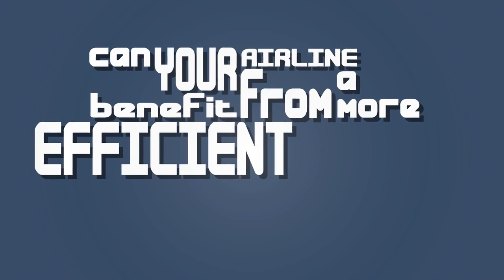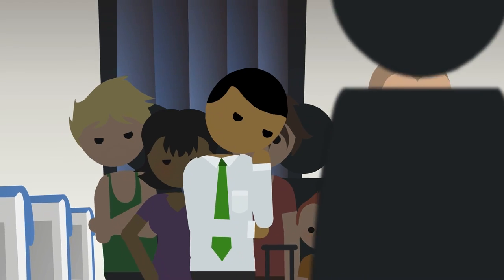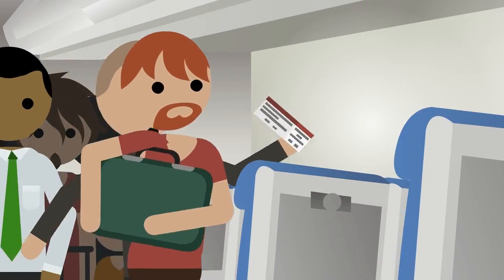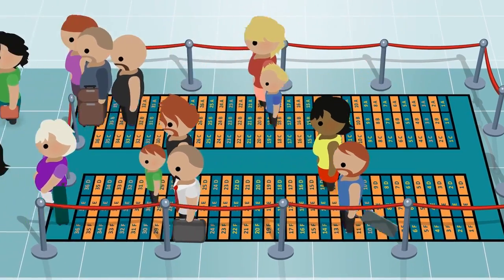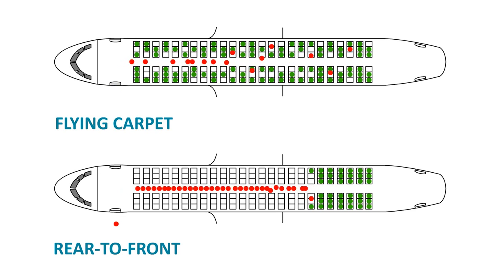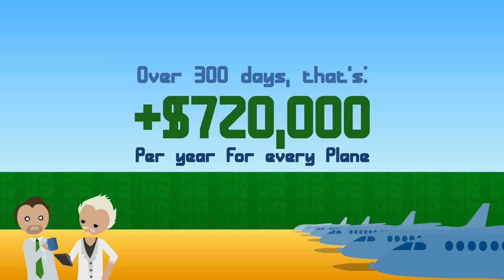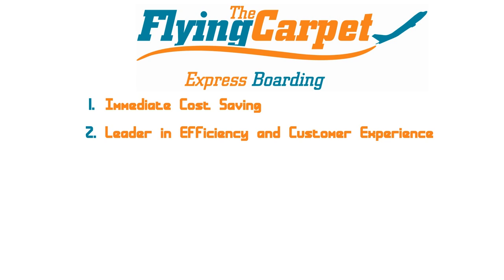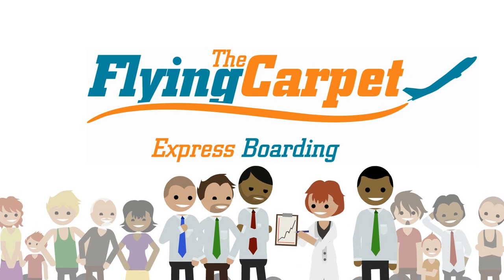The Flying Carpet - an animated explanation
“Here’s how it works. As well as demonstrating how the Flying Carpet gets people aboard planes more quickly, it explains why the popular Rear-to-Front method isn’t nearly as good as it might seem. Also revealed is the huge cost savings that can be achieved; an average size airline using the Flying Carpet system stands to save millions of dollars per year.”